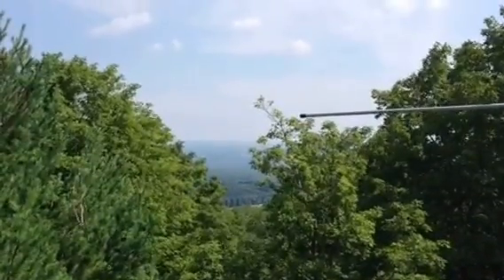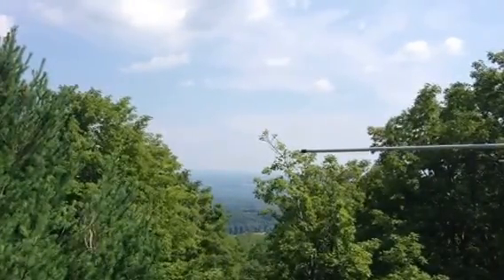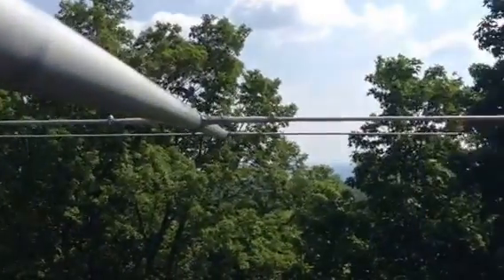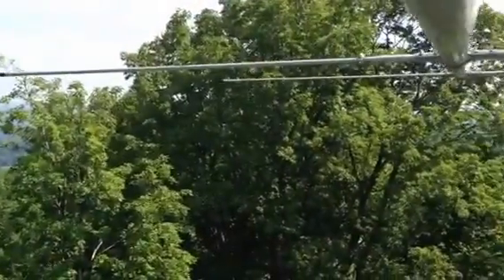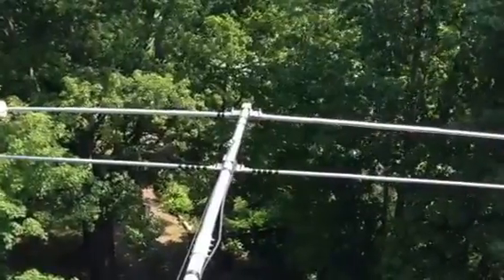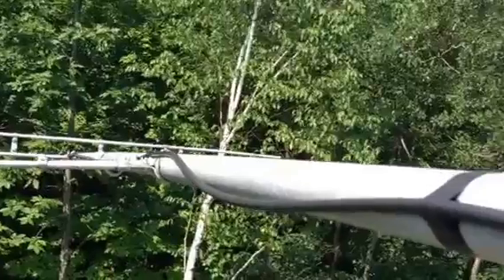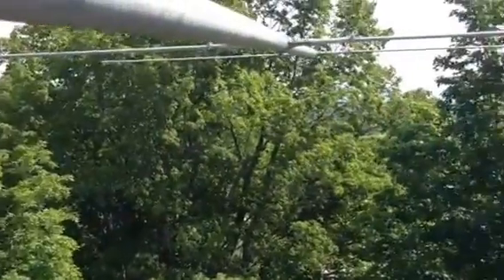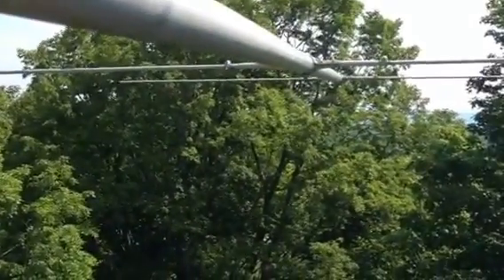Remote Ham Radio Windham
Views